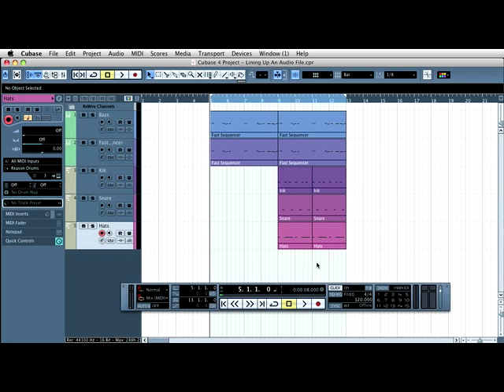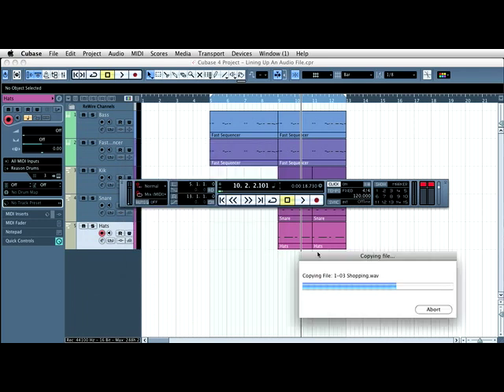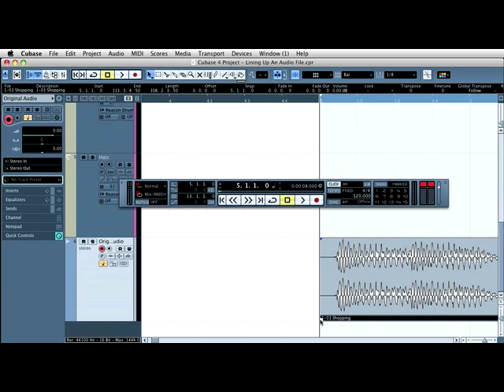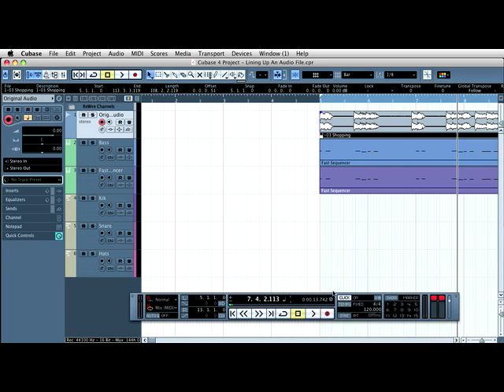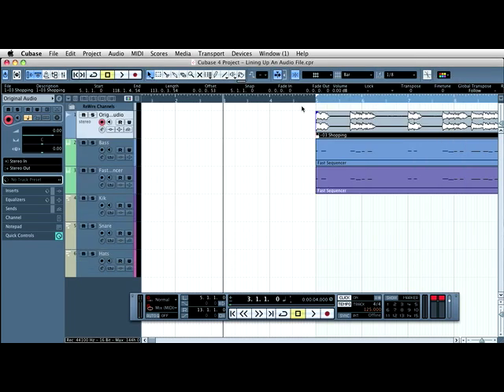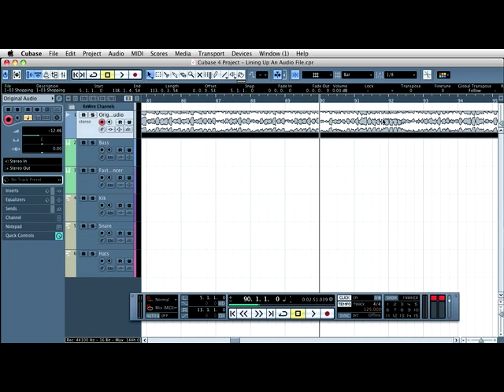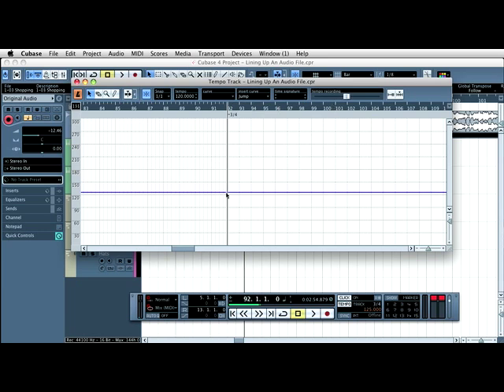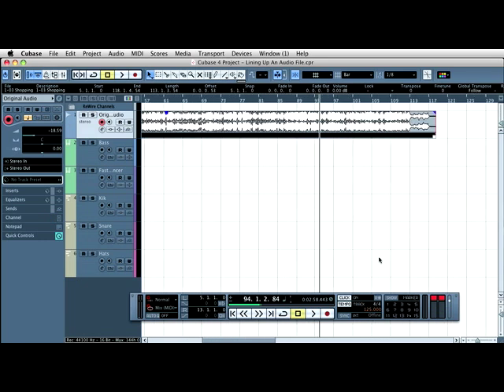Importing An Audio File Into Cubase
A tutorial explaining how to import an audio file alongside an arrangement in Cubase, to help when recreating a track (or part of a track).